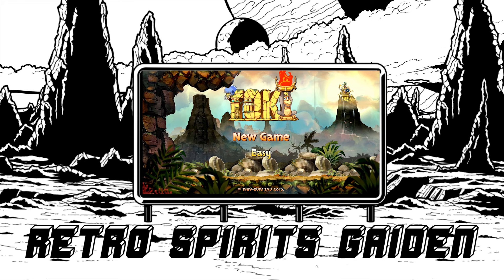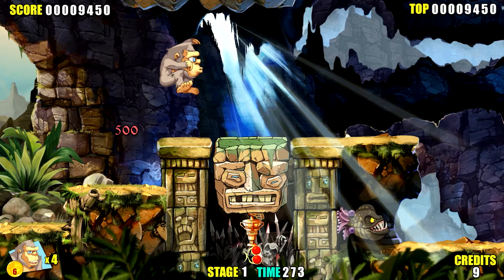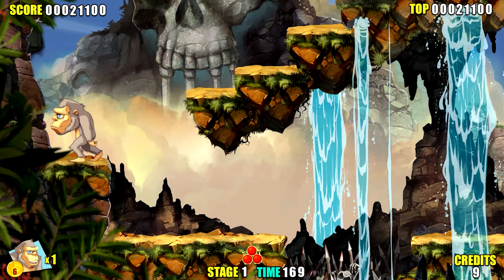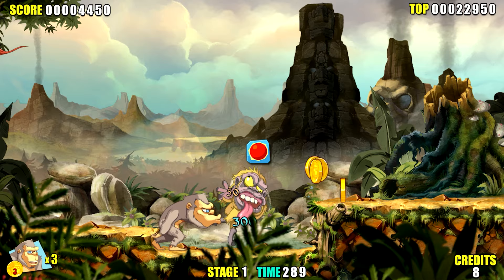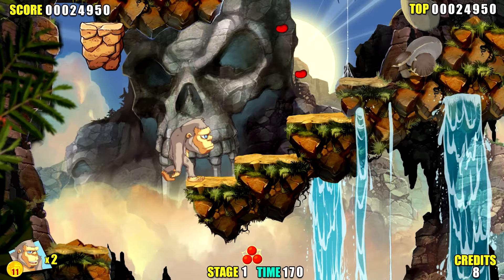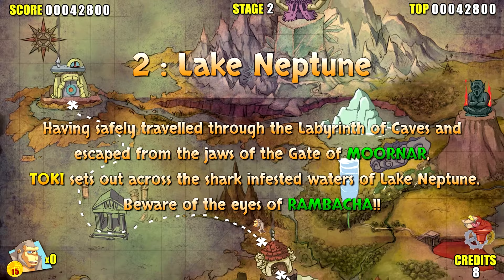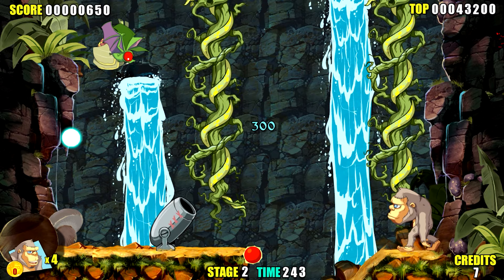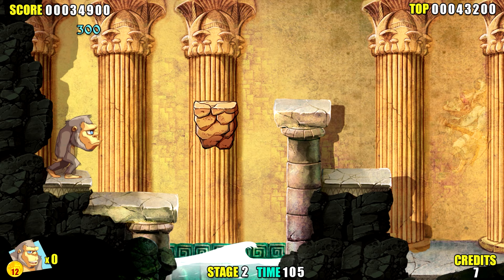Switch TOKI by Microids - FIRST PLAY!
GAMEPLAY from TOKI on the SWITCH by MICROIDS. PLAYED ON AND CAPTURED FROM ORIGINAL HARDWARE AT 60 FPS.